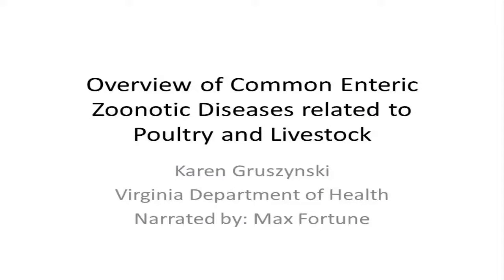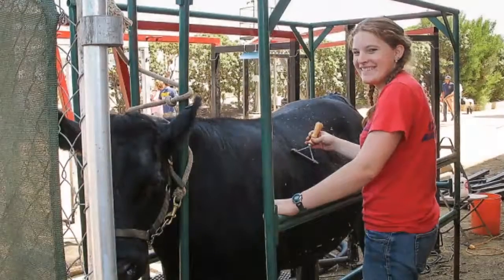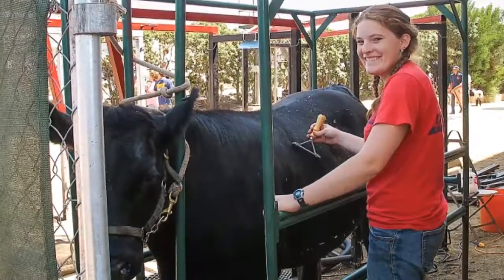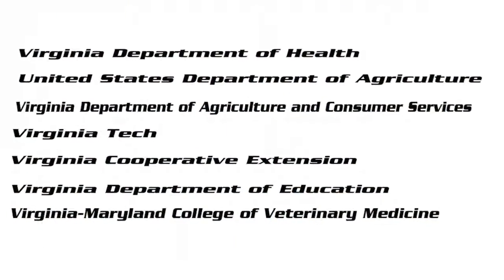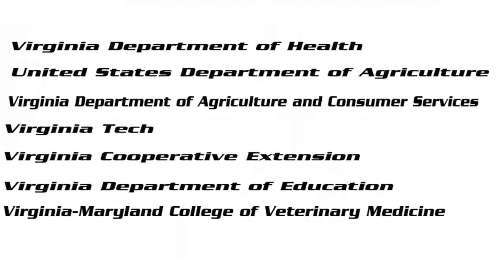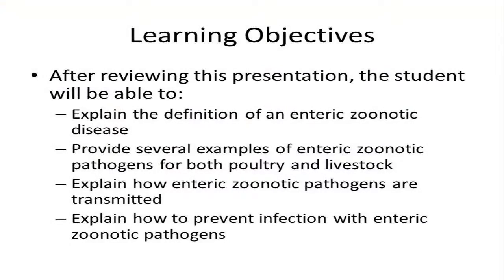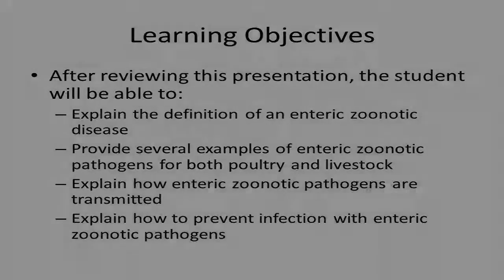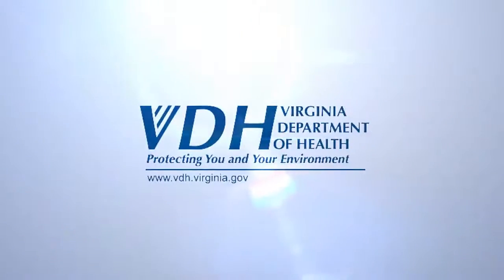Enteric Disease Overview